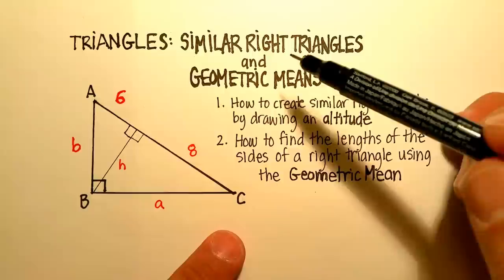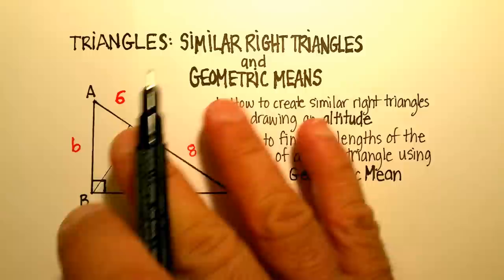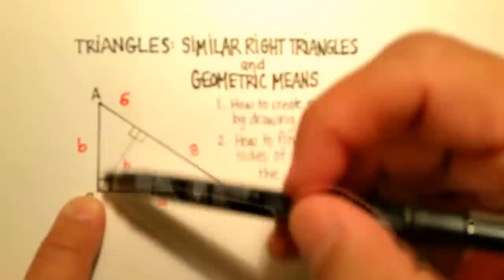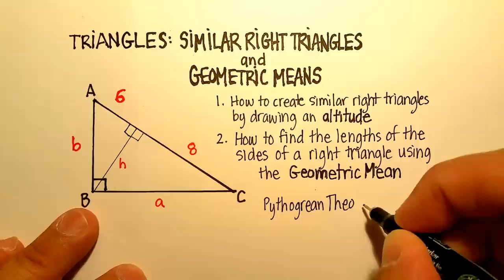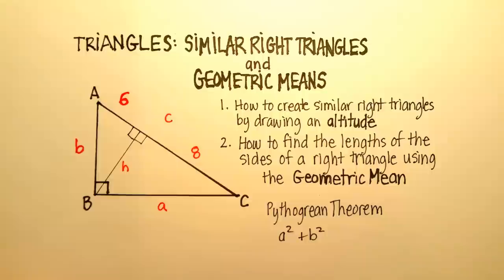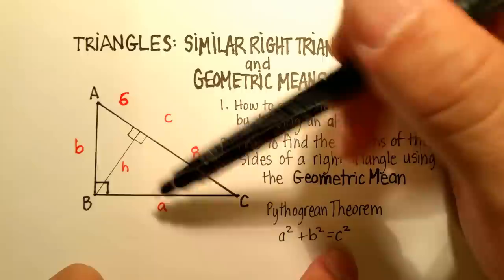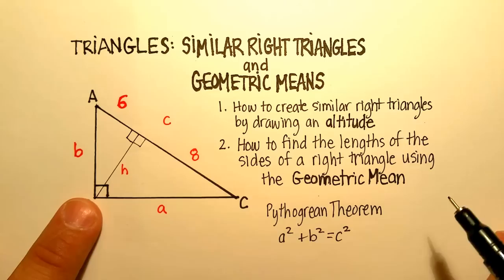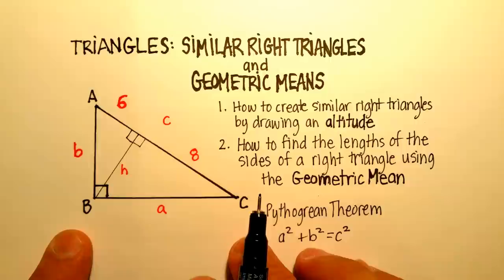Triangles: Similar Right Triangles, Geometric Mean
This video is a demonstration of how to find the lengths of sides of a right triangle using (1) the Pythagorean Theorem, and (2) Geometric Means.